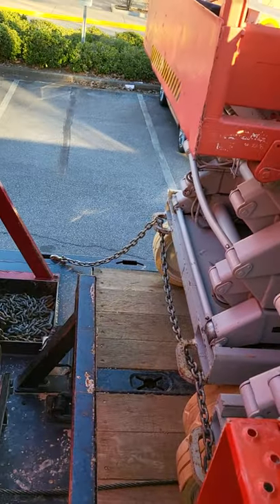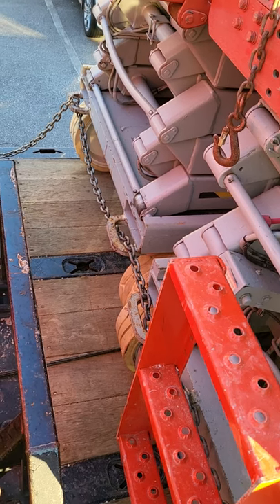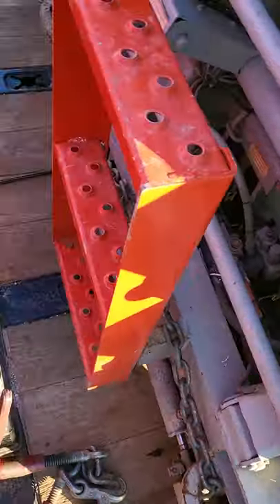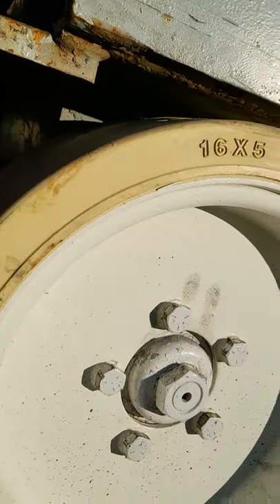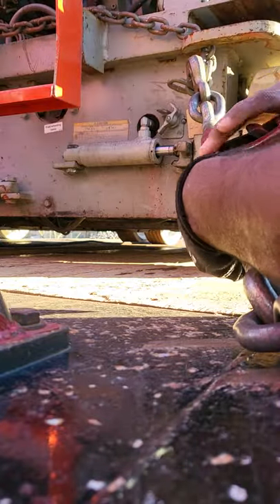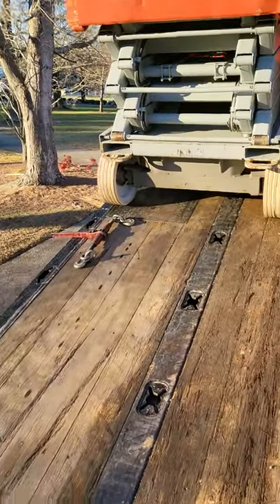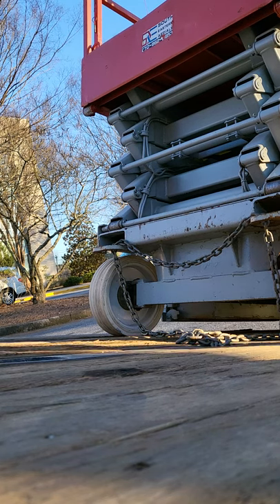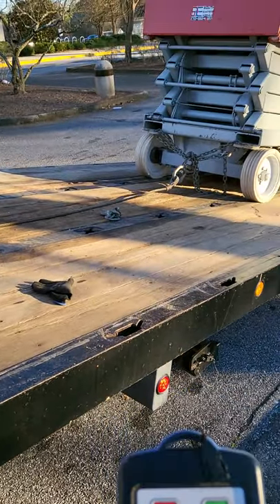How to load multiple scissorlifts on an industrial Carrier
Industrial Carriers & Equipment